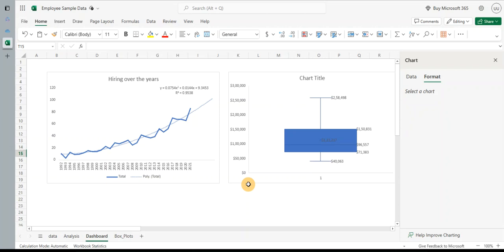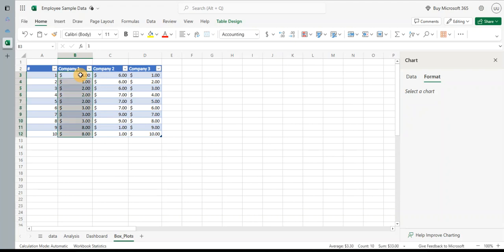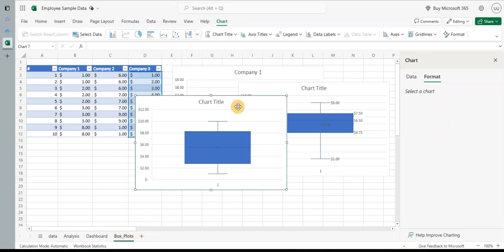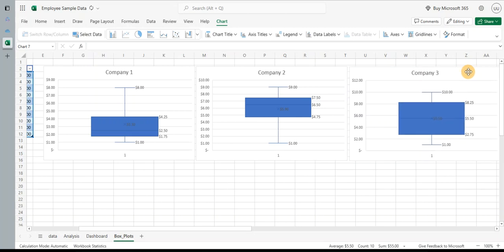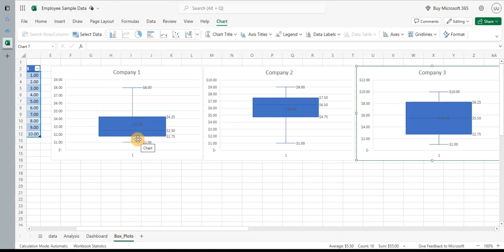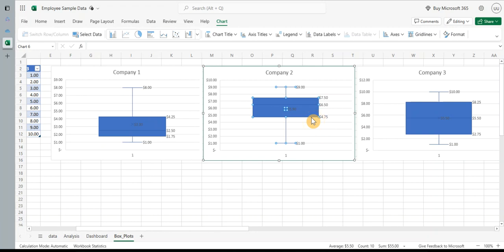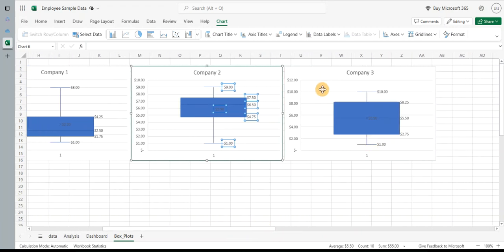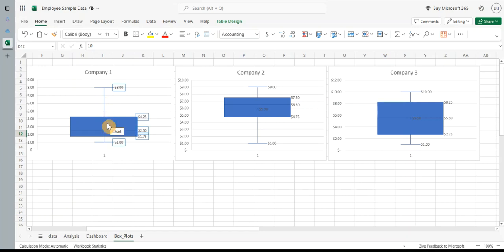Microsoft Excel Tutorial - Box Plots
This video is the second part of the Data analysis using the free online version of excel series. This video explains Box Plots and how to interpret them with ease. It also explains how to understand numerical distributions using box plots.